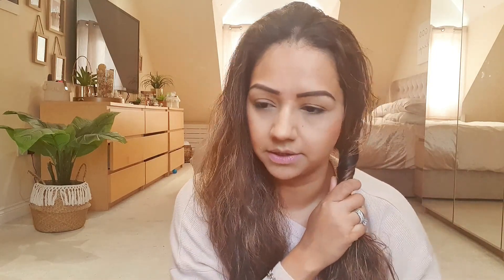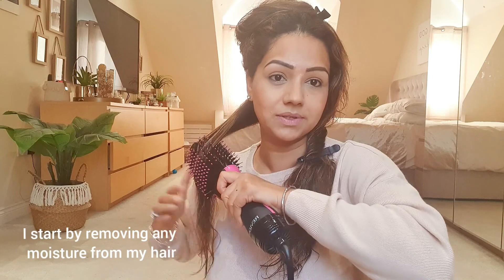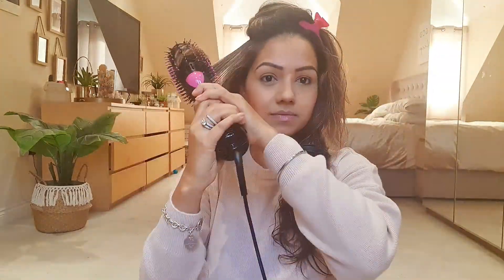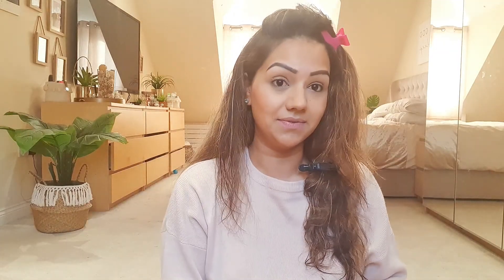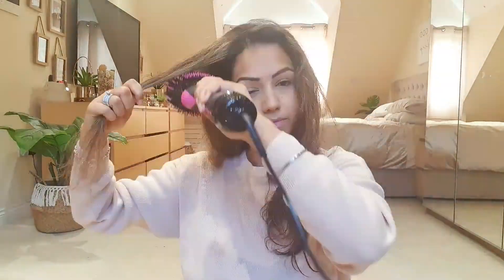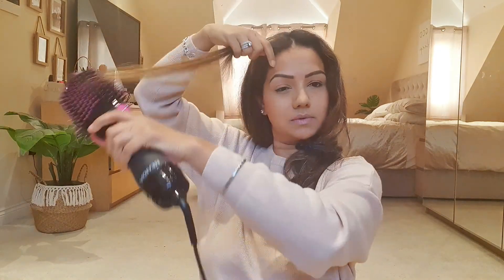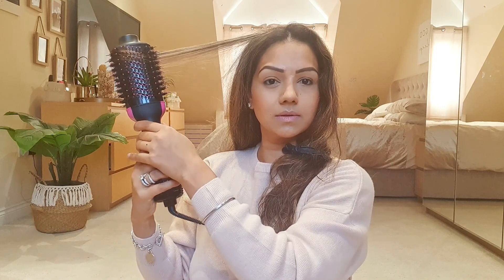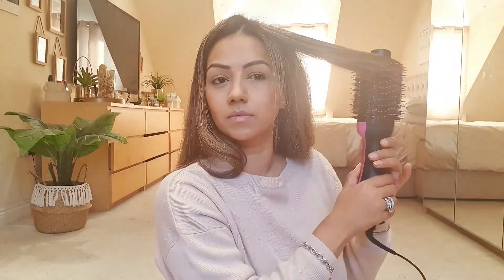Long Wavy Hair Blow Out Tutorial Using the Revlon One Step Hair Dryer and Volumiser Review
Here's my take on my new gadget!

No more back combing, no more straightening ... Beautiful luscious locks for days!

Instagram.com/babybrainmemoirs
Babybrainmemoirs.com